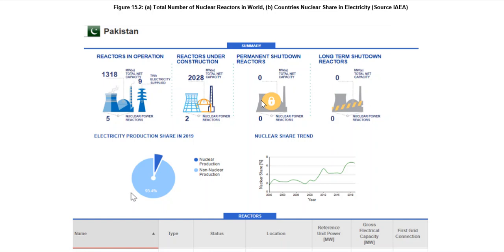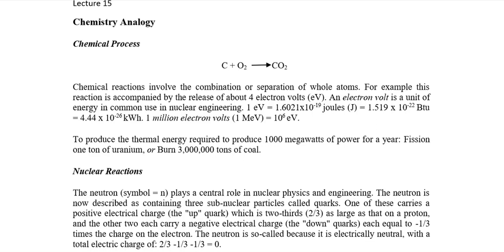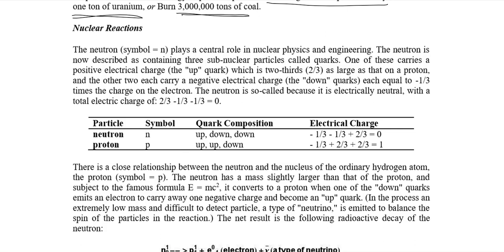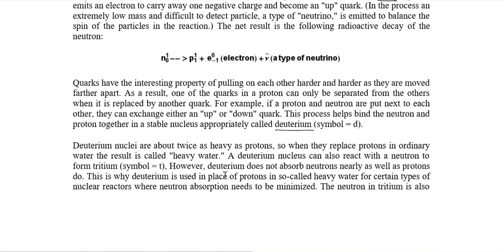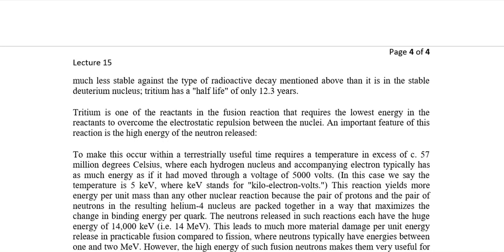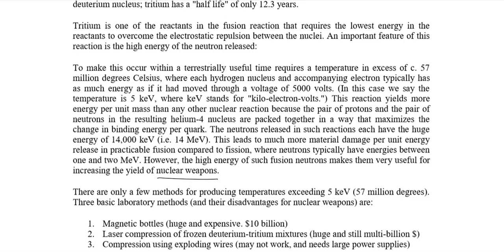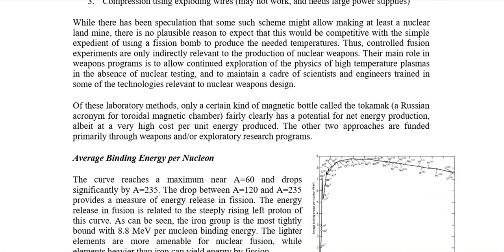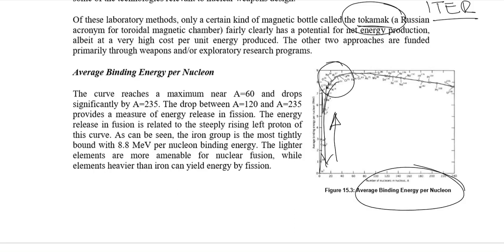Lecture 15 The Nuclear Power Plants NE Partb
The Nuclear Power Plants - Basics
Fussion and Fission Reactions